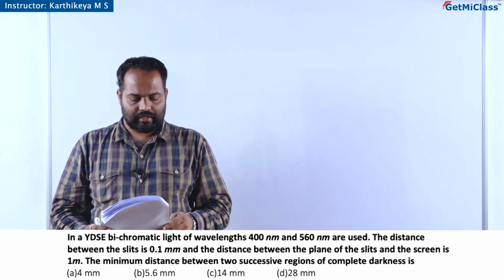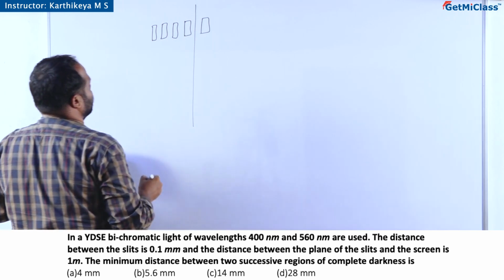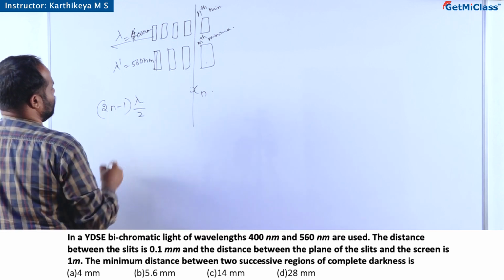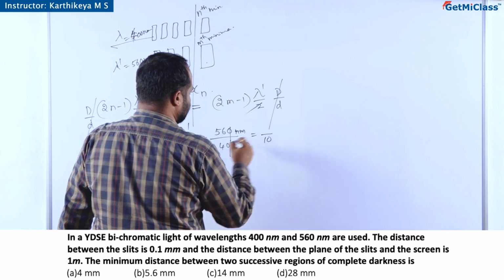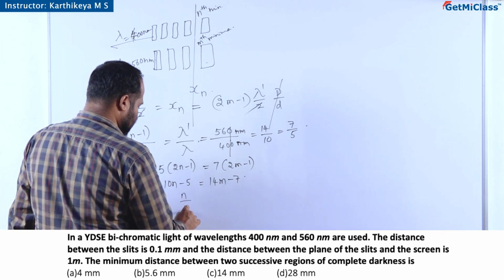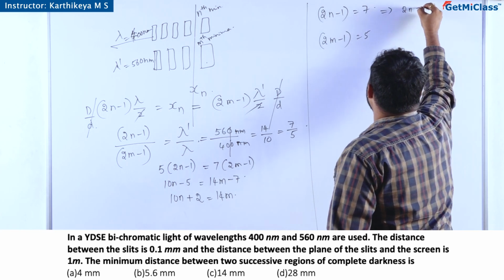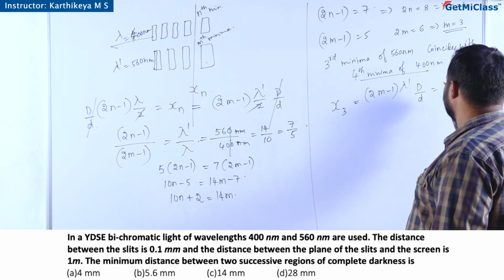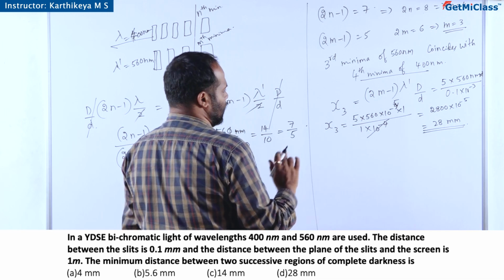Darbouxs Principle Explained in Detail JEE 12th Physics Wave Optics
The minimum distance between two successive regions of complete darkness can be calculated using the formula for diffraction spacing, which is given by: